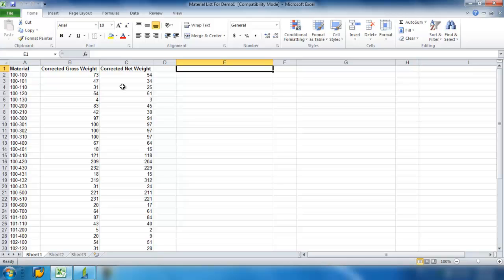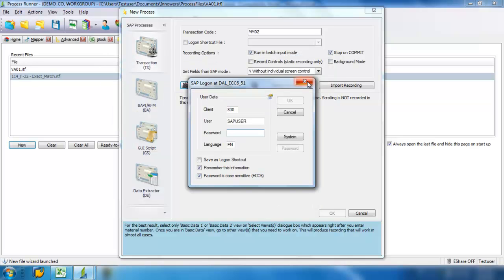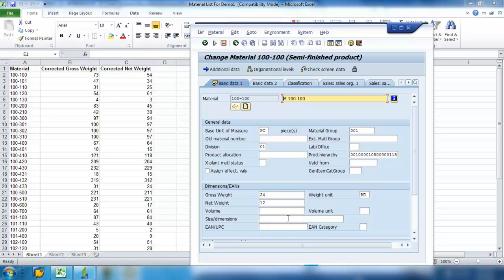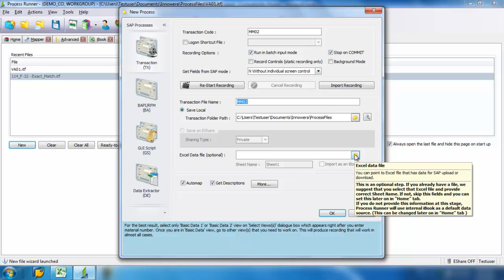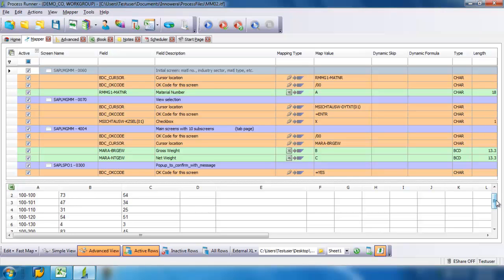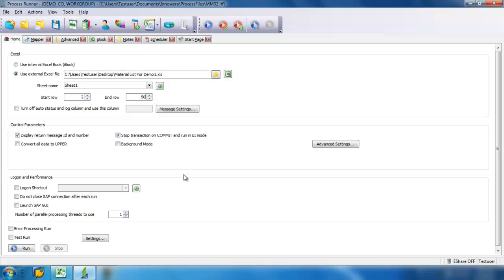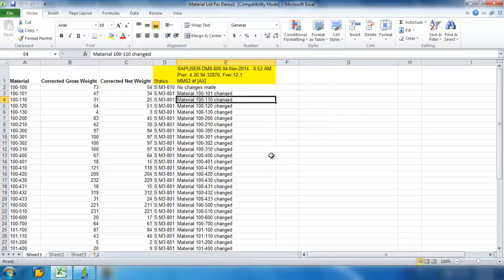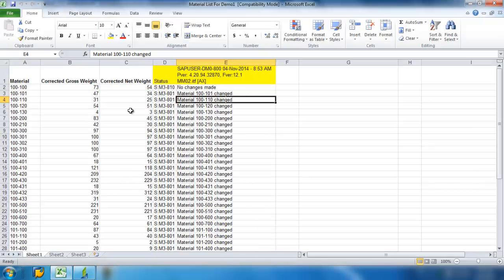MM02 - Change Material Master in Process Runner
Run SAP transaction MM02 Change Material Master from the SAP Materials Management (MM) Module right from Excel.